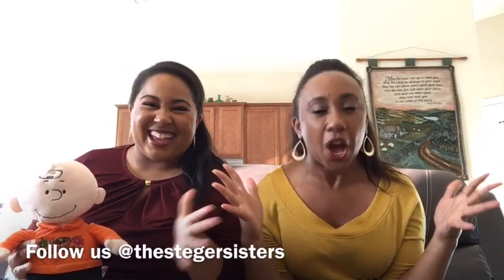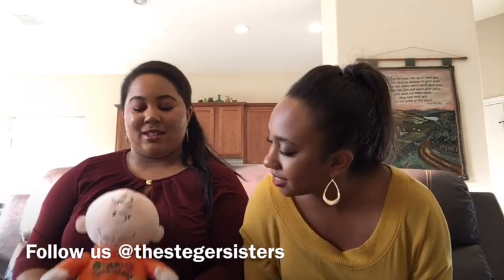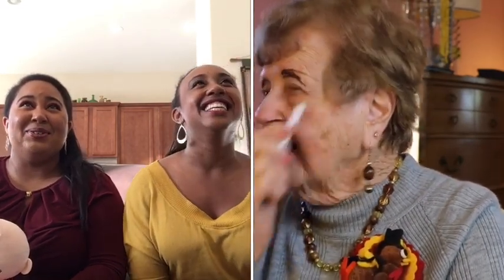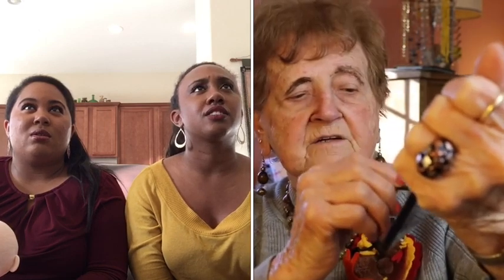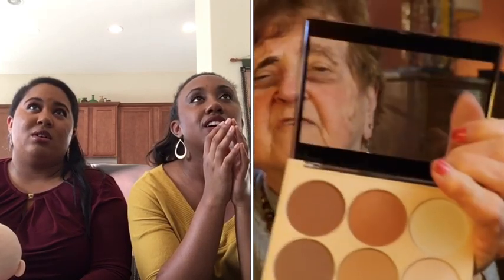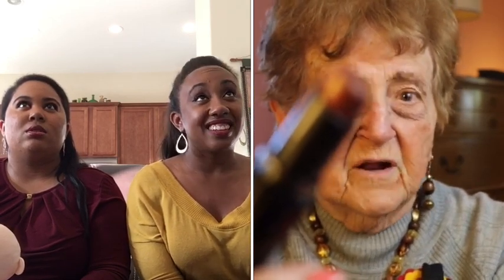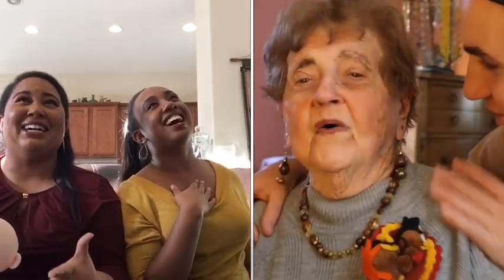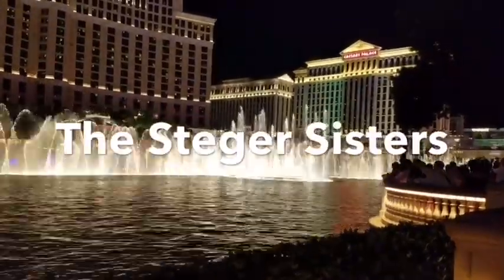Happy Thanksgiving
The Steger Sisters react to a Thanksgiving makeup tutorial done by a Grandmother
No rights to the video